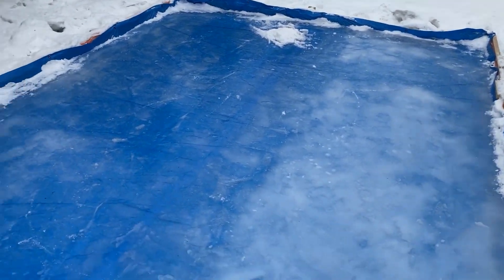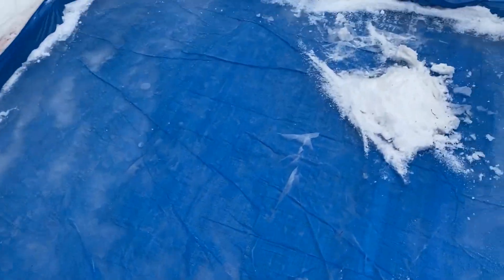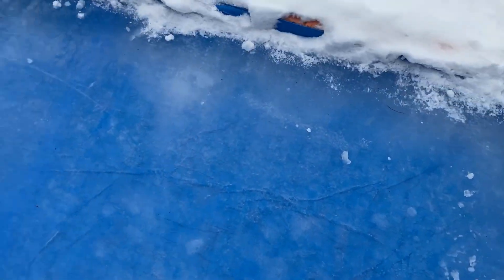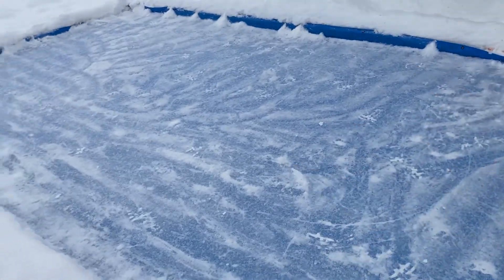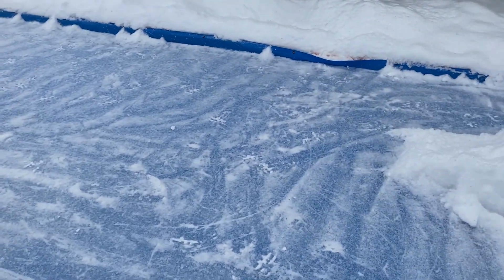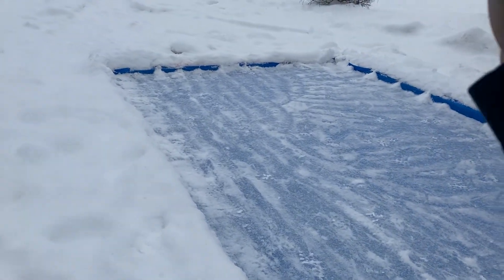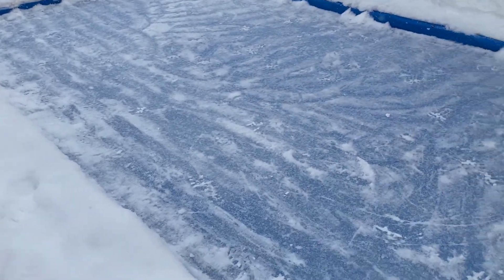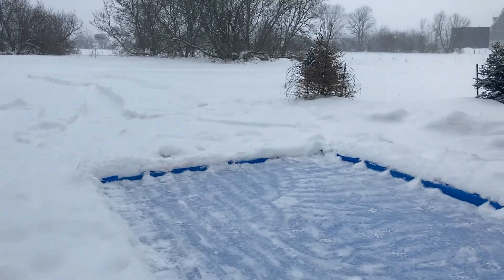Skating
Today we test out the DIY skating rink Skylar and I made!